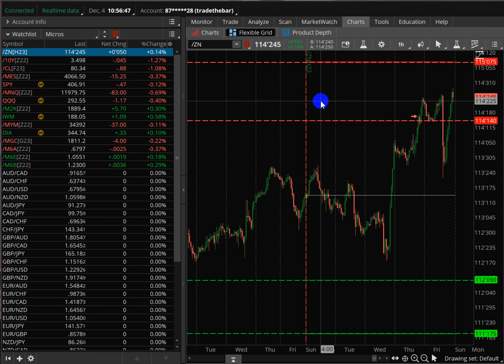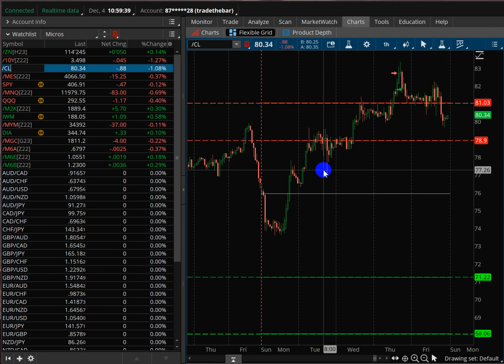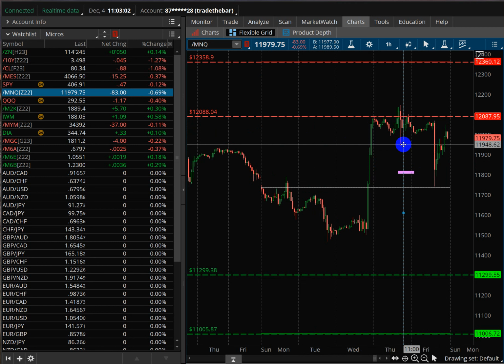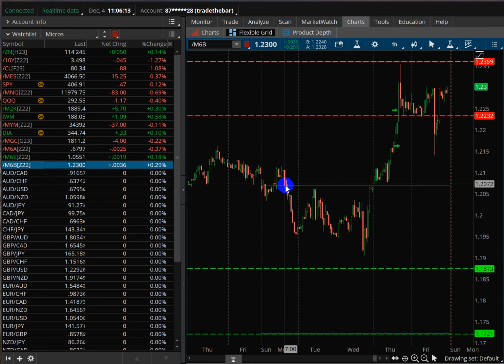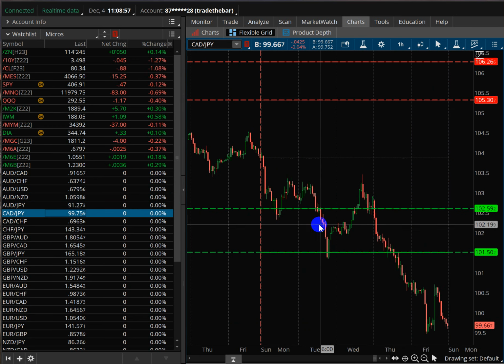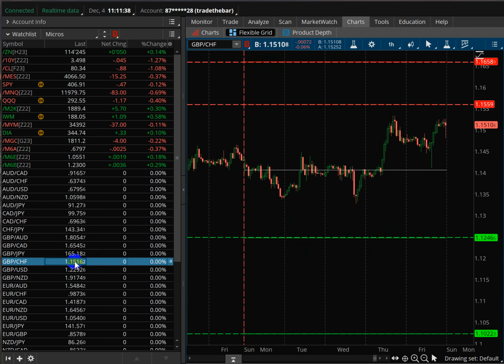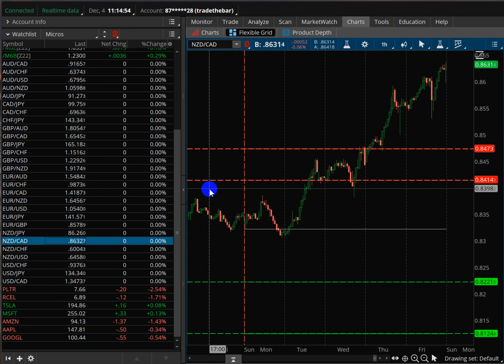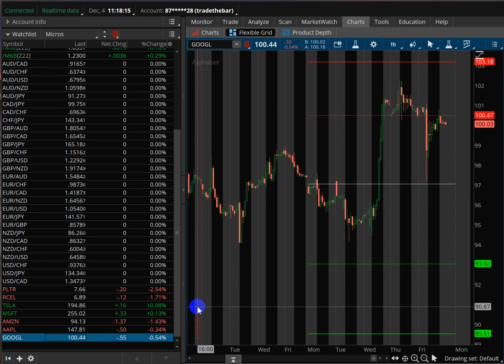Weekly Trade Recap for November 27-December 2nd, 2022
Swing trading: Micro lots of indices and Forex.
MES,MNQ,M2K,MYM